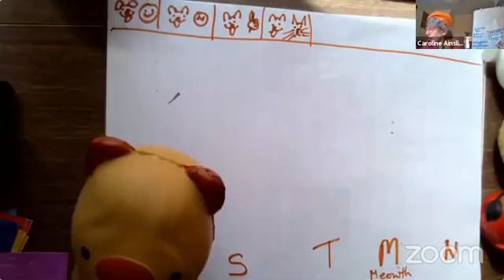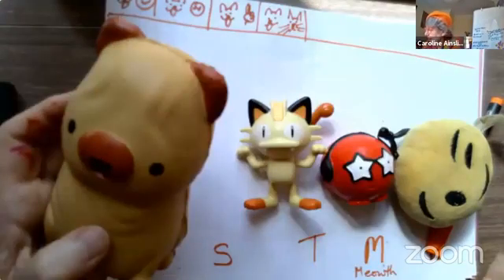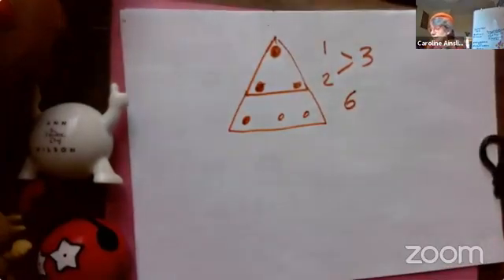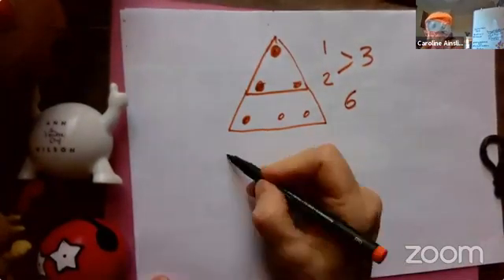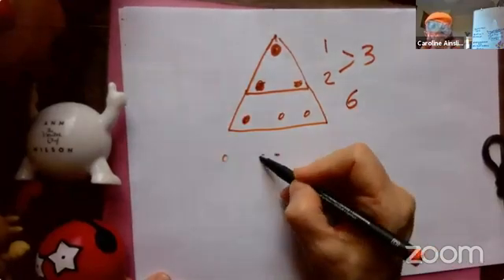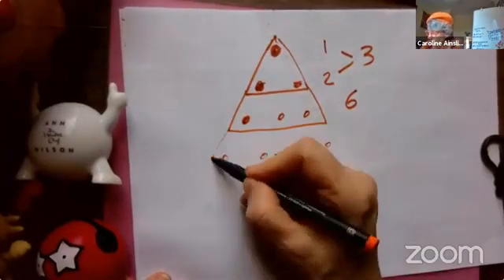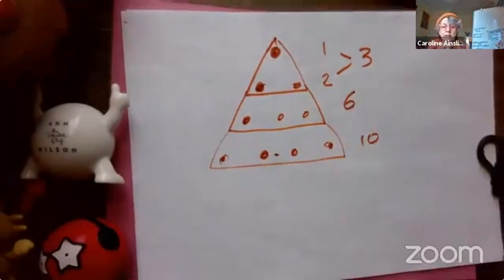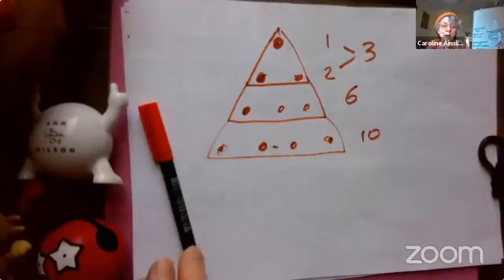Two Aces Two toys Tues EY